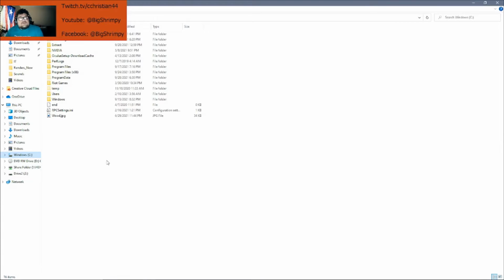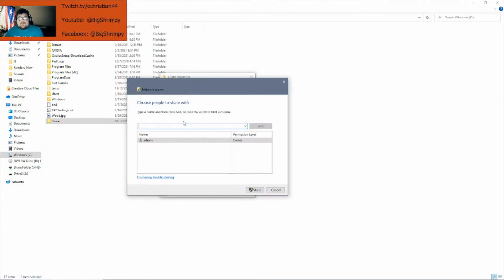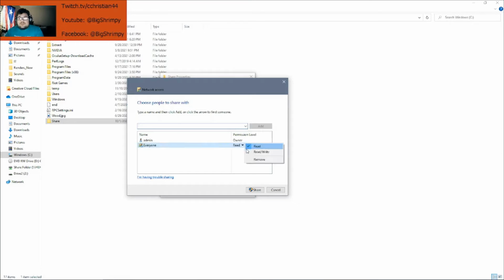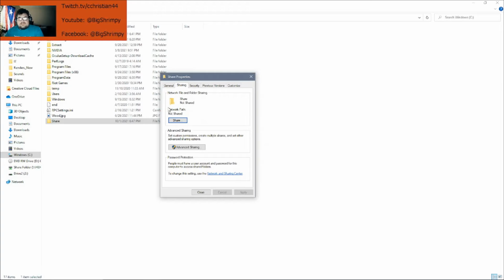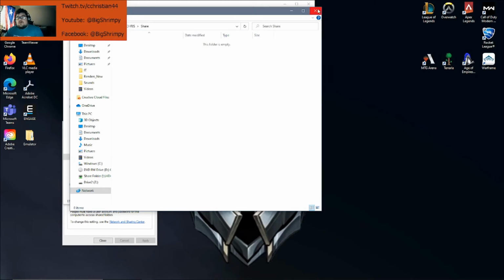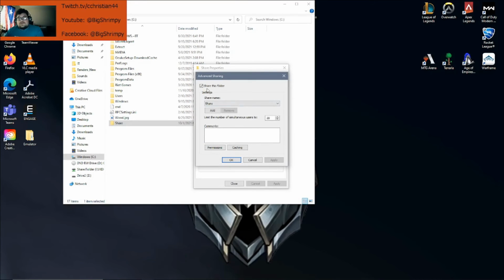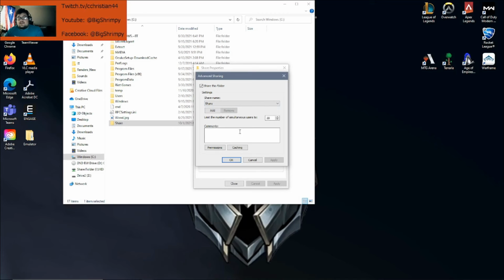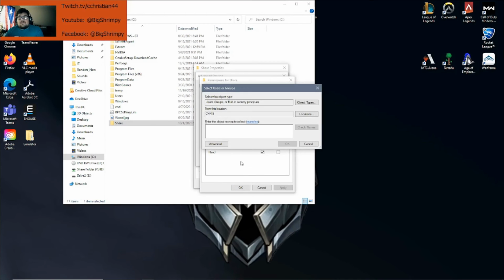How to create a file share pt 1!!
This is the first video in how to create a file share. The next video will be on how to connect to the share once you have created it whether it be mapping or just browsing.

Thanks!